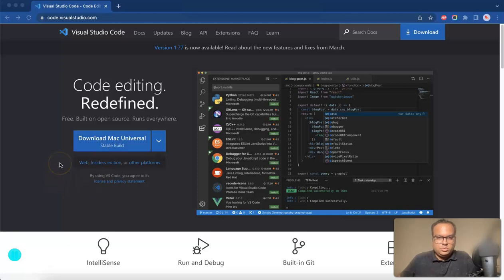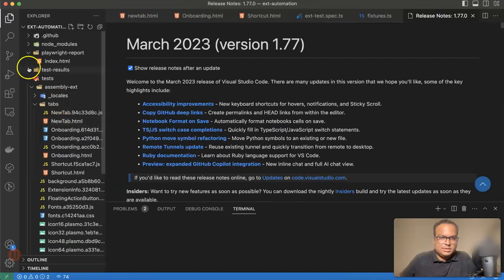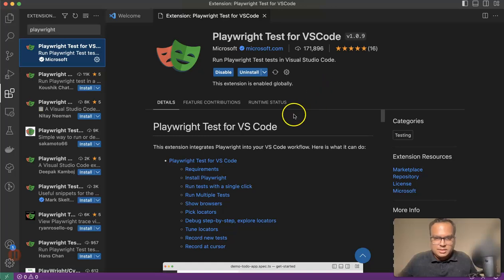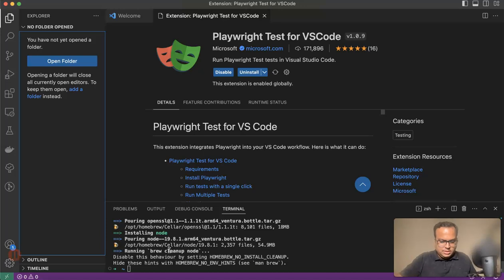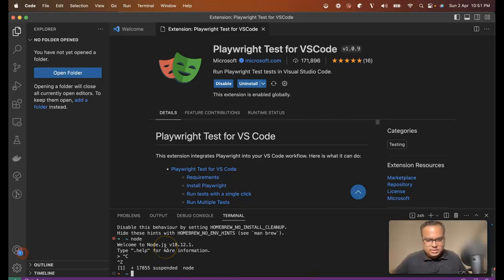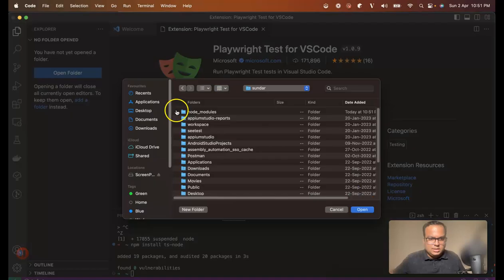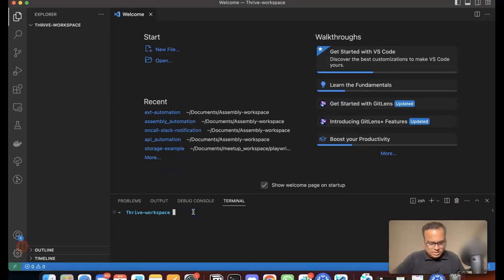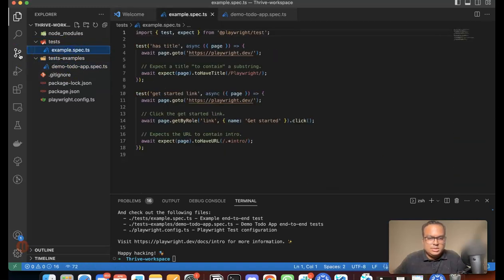02 Playwright setup on mac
Ready to kickstart automated testing with Playwright on your Mac? This step-by-step tutorial guides you through the entire setup process so you can quickly begin developing and running Playwright test scripts.

Learn how to install Visual Studio Code and the Playwright extension directly from Microsoft for seamless integration.

Explore two methods for installing NodeJS on macOS: using the official installer or Brew, with practical tips for each approach.

Get instructions on setting up TS Node, enabling smooth TypeScript compilation and execution—perfect for modern test automation workflows.

Follow along as the instructor creates a dedicated workspace and initializes a new Playwright project using npm, complete with TypeScript configuration and all required browser dependencies.

Finish by preparing your environment for writing and running Playwright tests, with clear insights into project structure and what to expect next.

Perfect for beginners and those new to Playwright, this video provides all the essentials to get up and running on your Mac in minutes.